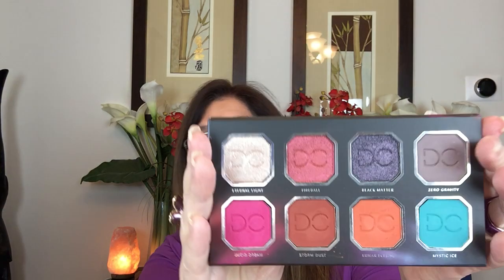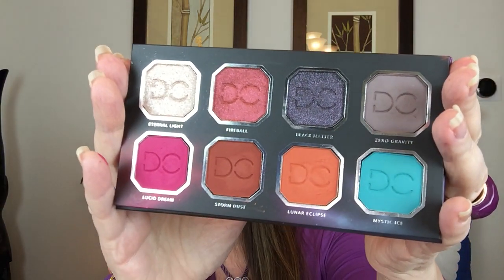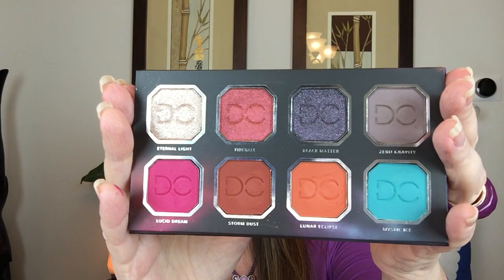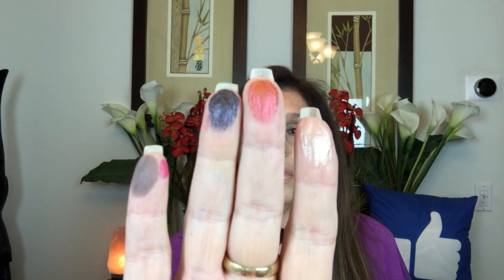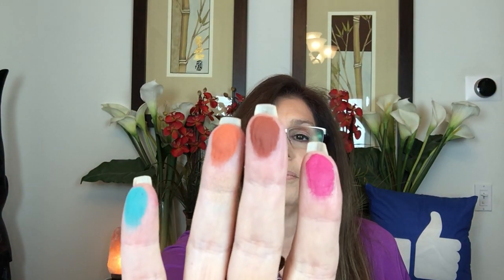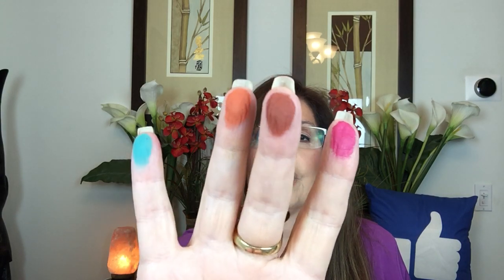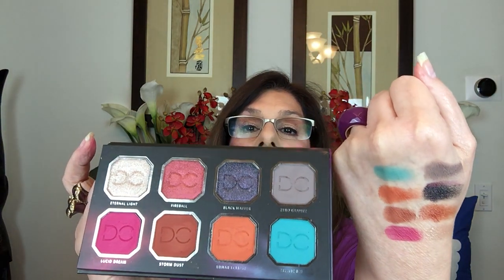GIVEAWAY Boxycharm Duplicate Dominique Cosmetics Celestial Thunder Eyeshadow Palette EXCLUSIVE !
GIVEAWAY Boxycharm Duplicate Dominique Cosmetics Celestial Thunder Eyeshadow Palette Exclusive Palette Made for Boxycharmers !

Rules;
USA Only
leave comments on both YouTube and IG - enter me in Giveaway Boxycharm Duplicate Dominique Cosmetics Celestial Thunder eyeshadow Palette with Both your Youtube Channel Name and Instagram Name.
* Winner Announced on Friday November 22 2019 *

How to Change your YouTube subscription privacy settings ( PUBLIC is what you need to be entered)

By default, all settings are set to private when you set up a YouTube account.
Make your channel subscriptions public or private
1. Sign in to YouTube.
2. In the top right, click your profile picture  .
3. Click Settings  .
4. In the left menu, select Privacy.
5. Under "Likes and subscriptions," check or uncheck the box for Keep all my subscriptions private or public
6. Click Save.